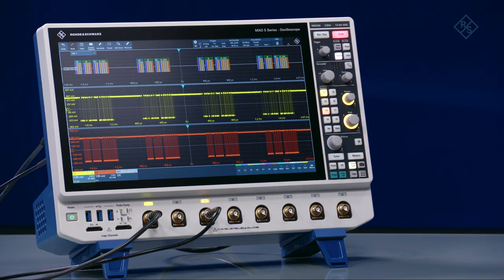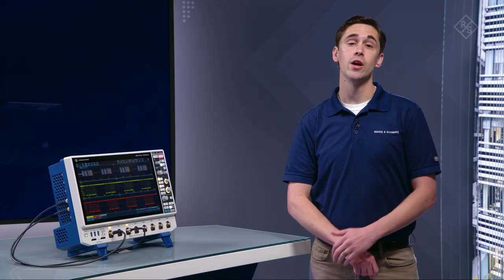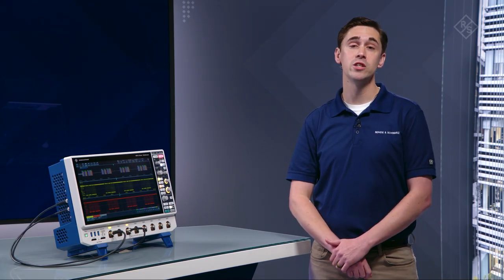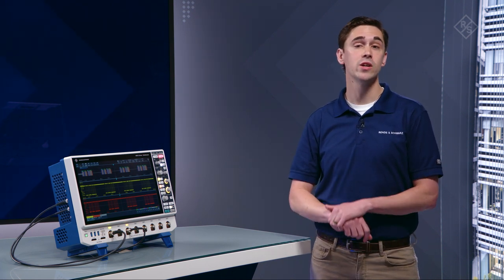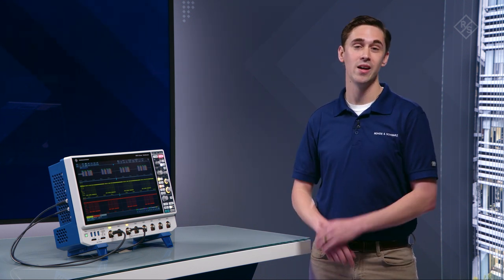Whisper Quite Operations - MXO 5 Series, 4 and 8 channels oscilloscopes Rohde & Schwarz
Rohde & Schwarz MXO 5 Series Key Highlights:
1. Versatility Unleashed:
Choose between 4 (MXO 54) or 8 (MXO 58) channels, giving you unprecedented flexibility for your projects.

2. Unmatched Bandwidth:
Cover a wide range of applications with a bandwidth ranging from 100 MHz to an impressive 2 GHz.

3. Lightning-Fast Data Acquisition:
Experience an acquisition rate of over 4.5 million waveforms per second, ensuring that no detail goes unnoticed.

4. Spectacular Signal Analysis:
With greater than 45K Fast Fourier Transforms per second (FFT/s), delve deeper into your signal analysis than ever before.

5. Uncompromised Precision:
Our 12-bit Analog-to-Digital Converter (ADC) ensures high-resolution measurements across all sample rates.

6. Cutting-Edge Architecture:
Featuring an 18-bit architecture with the revolutionary HD mode, you'll witness your waveforms like never before.

7. Extensive Onboard Memory:
Each channel boasts a generous 500 Mpts of standard memory, allowing you to capture and analyze extended periods of data with ease.

8. Accuracy Unleashed:
The precise digital trigger ensures you capture the exact data you need, when you need it.